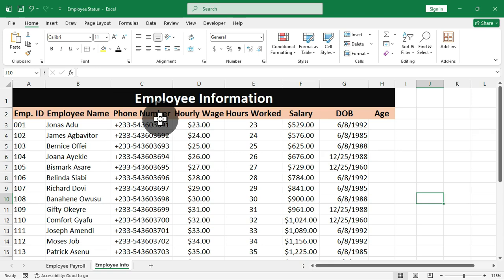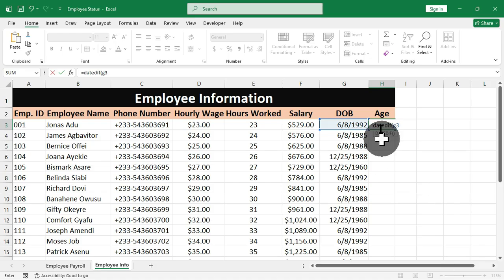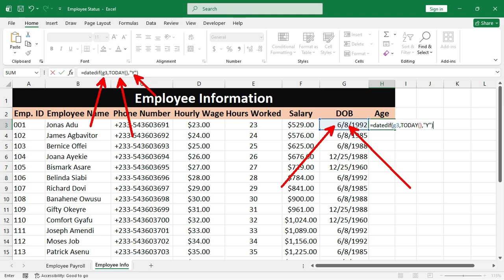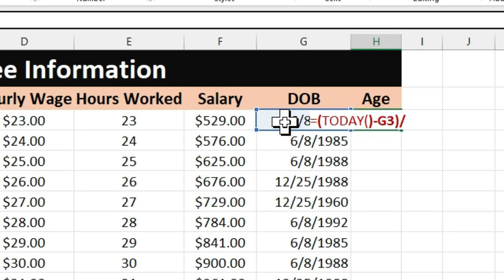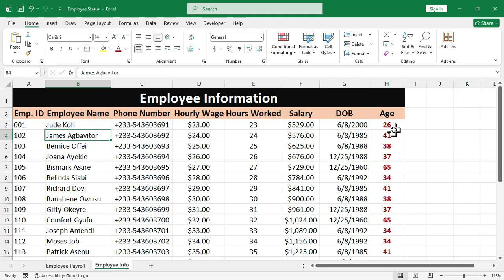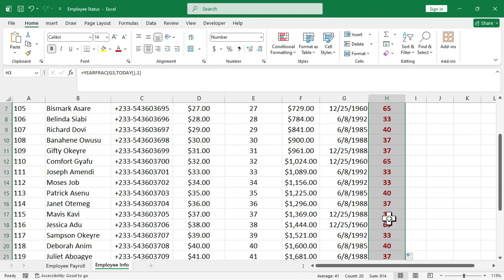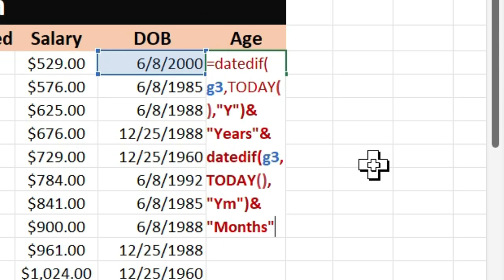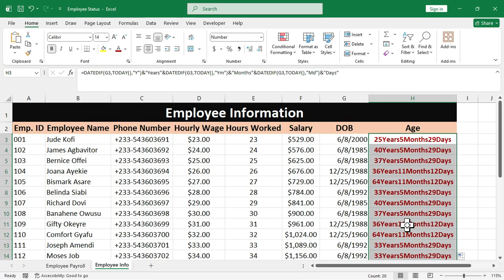Excel Tutorials | How to Calculate Age in Microsoft Excel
Learn how to calculate a person’s age in Microsoft Excel using simple formulas. This guide covers different methods, including the DATEDIF function, direct subtraction with TODAY(), and formatting results to show years, months, or days. Perfect for HR professionals, teachers, or anyone managing data that requires age calculations.

00:00 Introduction
01:18 Using the Datedif function to calculate age
05:06 Using Today function to manipulate date of birth
07:30 Using the Int function calculate age of DOB
09:16Using Yearfrac function for age calculation
11:14 Using Datedif function for years, months and days of DOB
15:37 Video Conclusion